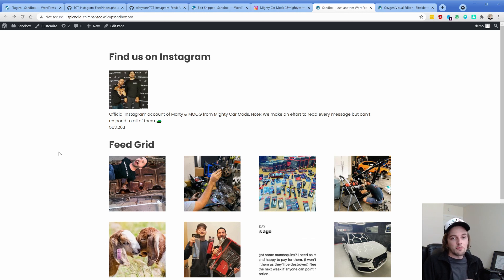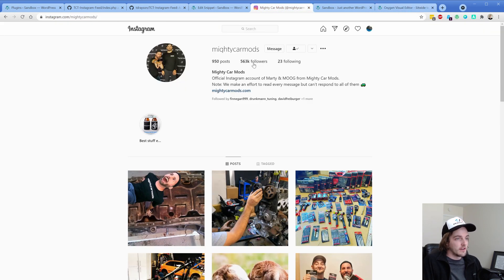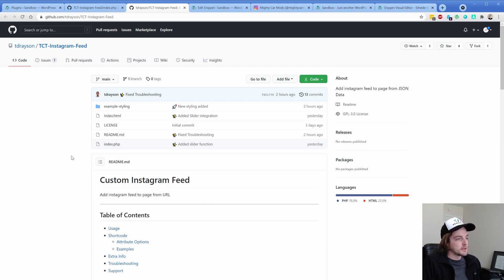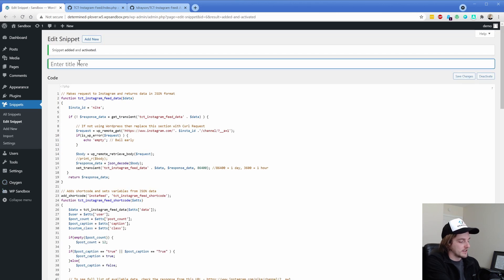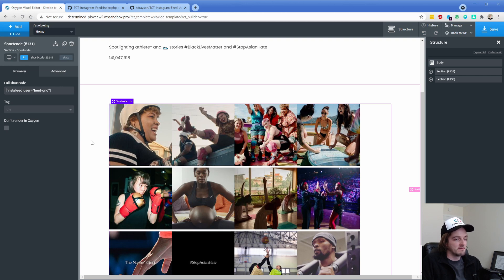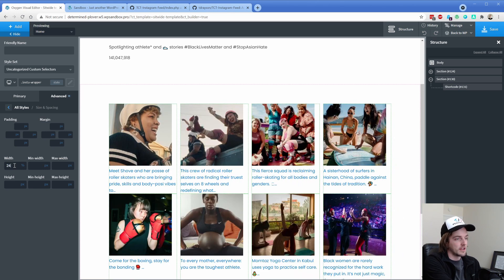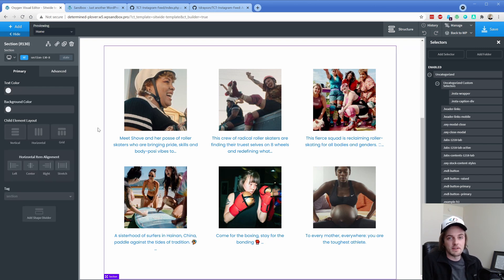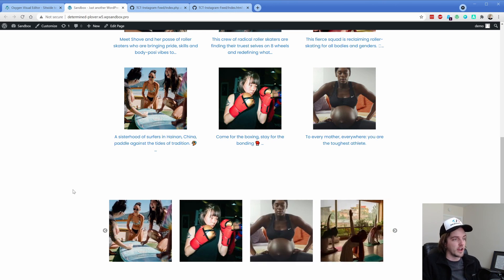Instagram Feed in Oxygen Builder - Free Instagram Slider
This tutorial will teach you how to setup an Instagram Feed on your WordPress and Oxygen Builder website. This is a totally free alternative to other Instagmam plugins and is easy to setup. Best of all, it's totally customizable within Oxygen or using custom code.